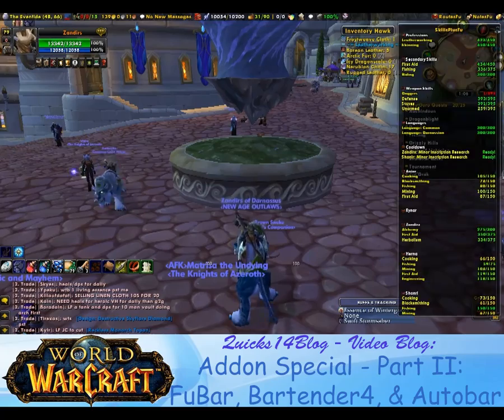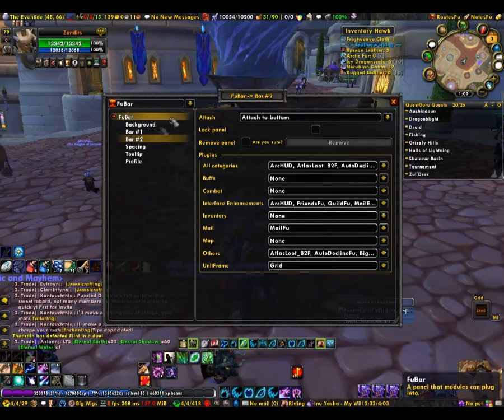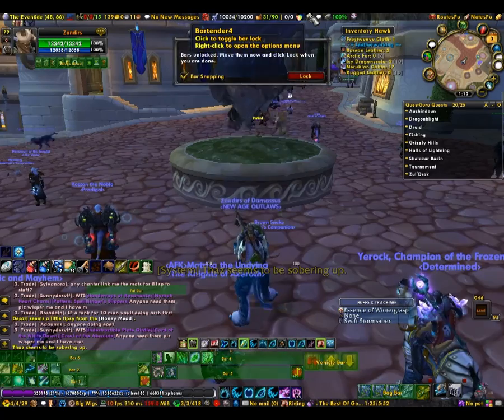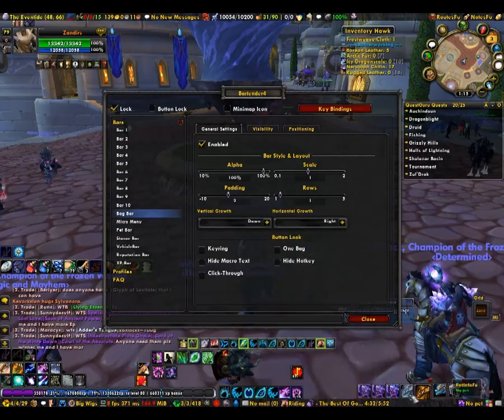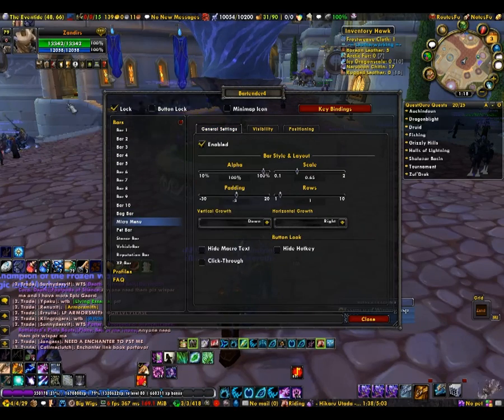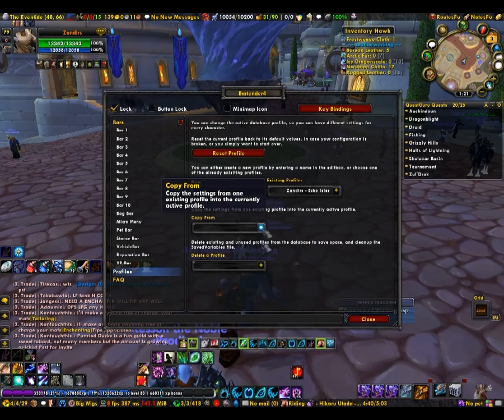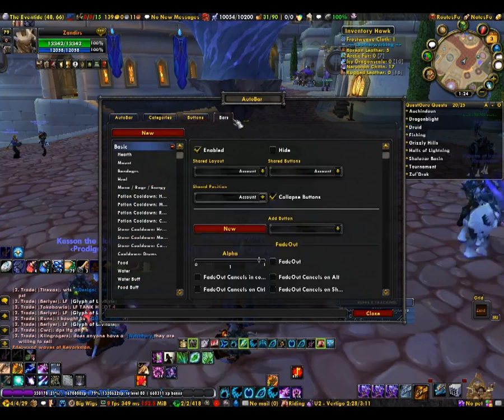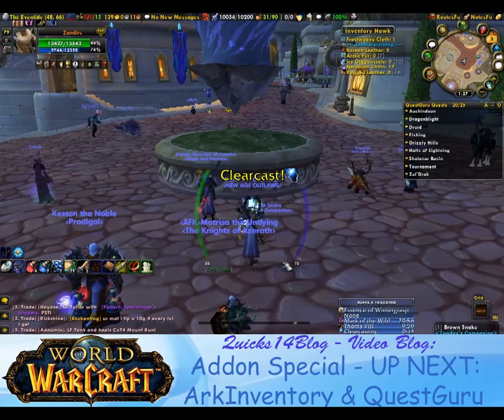Quicks14Blog - Addon Special: FuBar, Bartender4, AutoBar - Part 2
Quicks14Blog This is Part 2 in a special vblog series dealing with the details of the diffrent addons I use and also where to get them. This was voted by YOU the viewers to be shown as the next special. Next up is FuBar, Bartender4 and AutoBar!